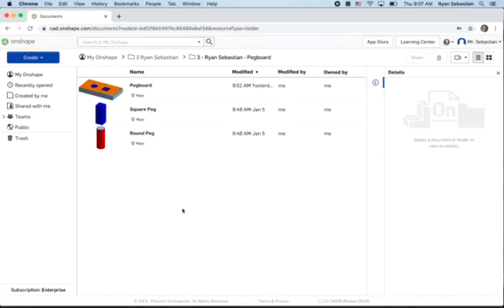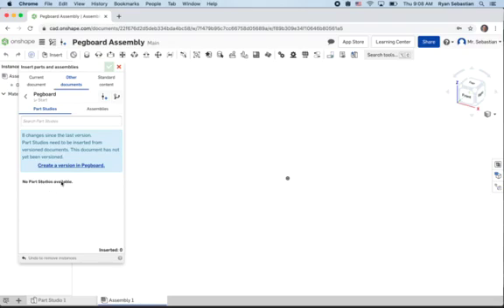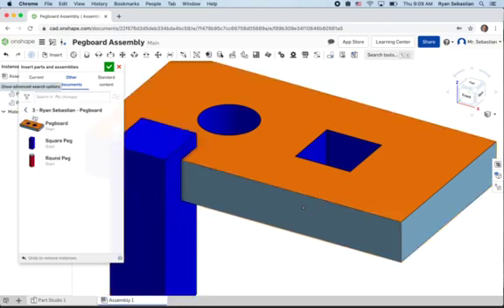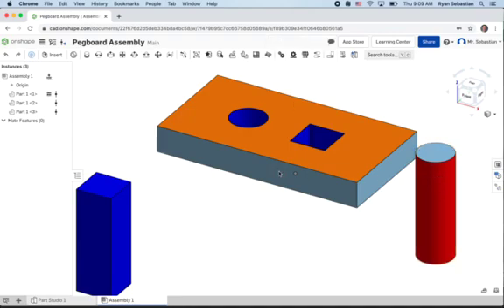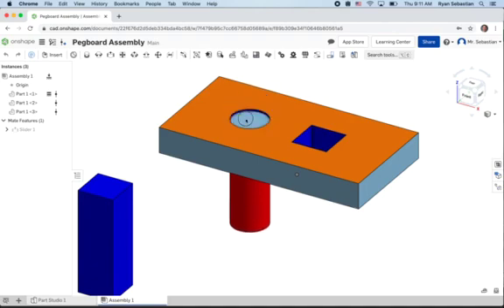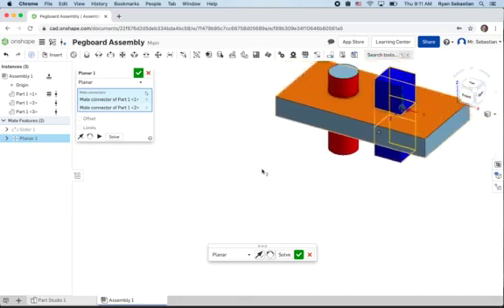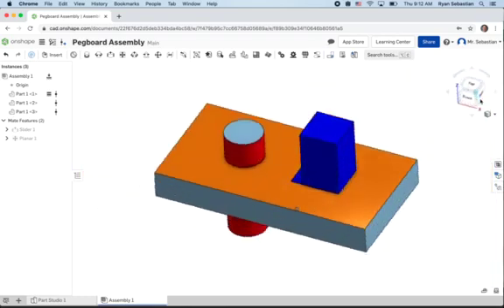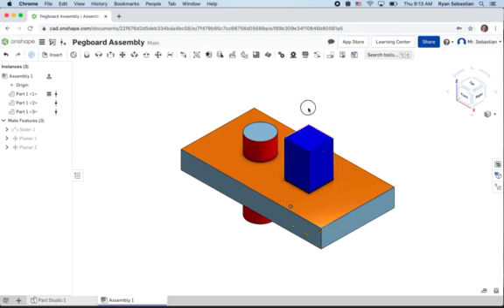Assembly with Pegboard and Two Pegs